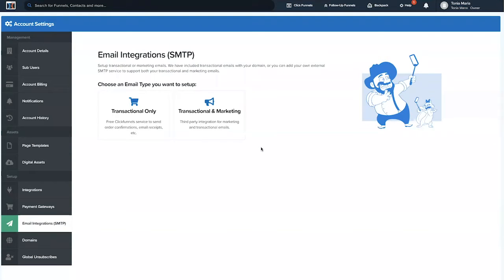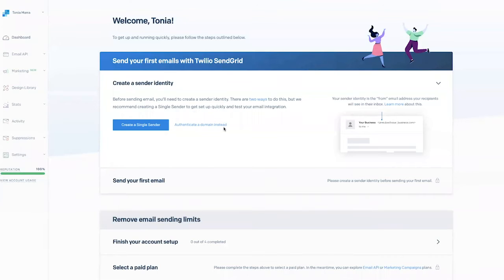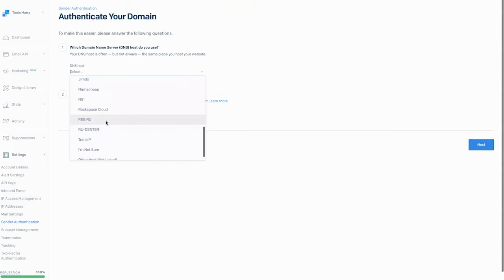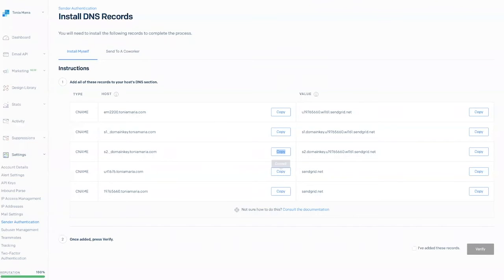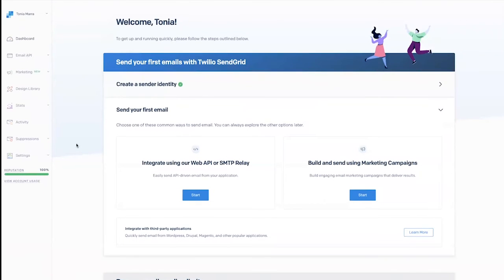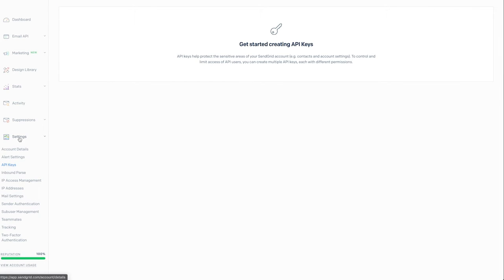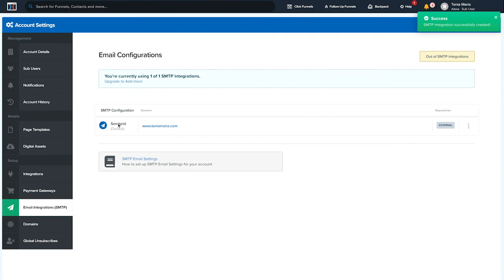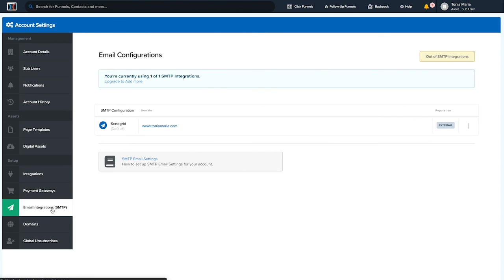How to Set Up Your SMTP In Click Funnels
About ThynkTank Coaching
We help entrepreneurs grow a sustainable brand without silver bullet tactics by increasing confidence and teaching the skills needed to grow a profitable business.

Today I'm here to tell you that in order to send emails in Click Funnels you must set up your SMTP server. Why? Because Click Funnels does not actually send the emails so you will need a server to actually send the emails. Setting up your SMTP in Click Funnels can be super confusing. In this tutorial, I am going to show you how to set up your SMTP through Sendgrid.